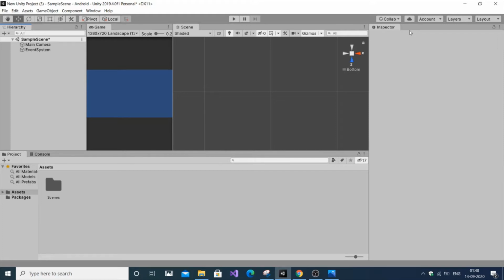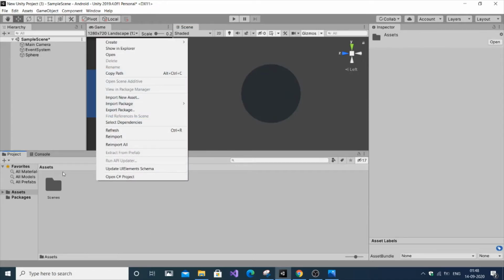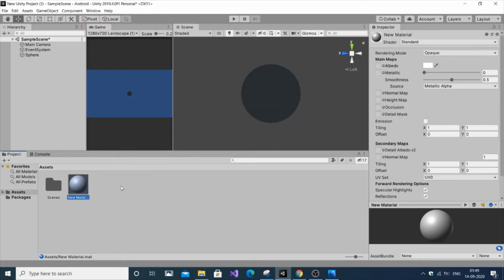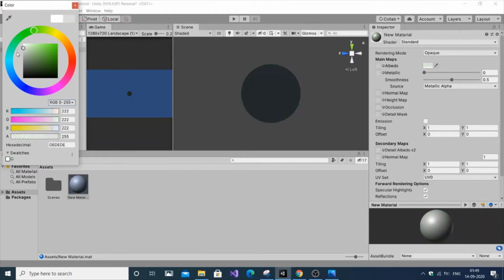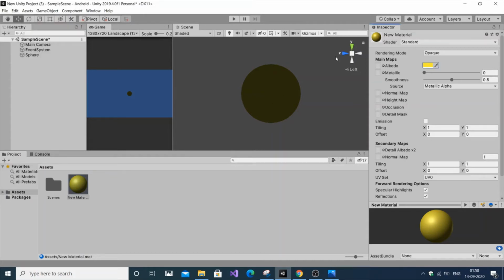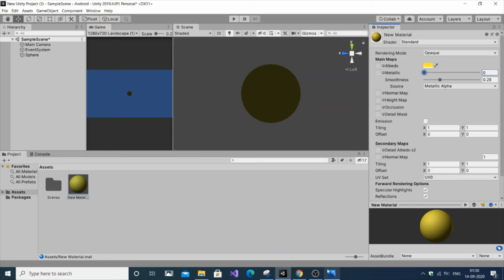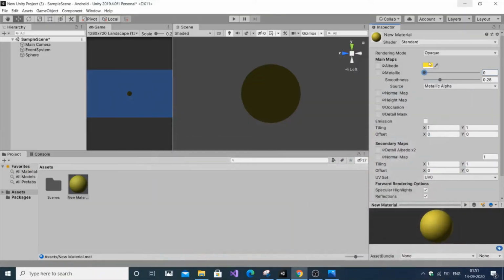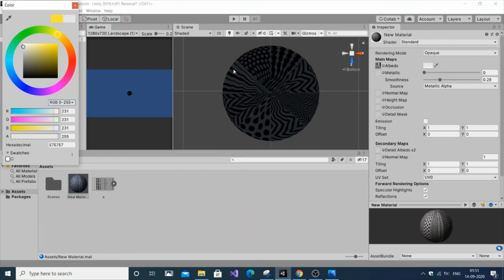Add color and surface texture to 3d gameobject in Unity | Unity basics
Add color and texture to 3d gameobject in Unity basics tutorials